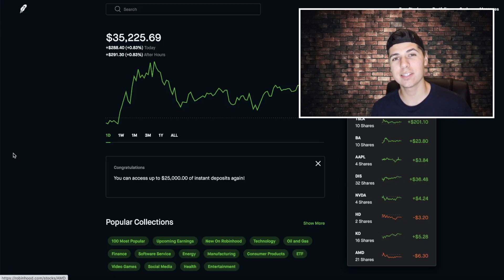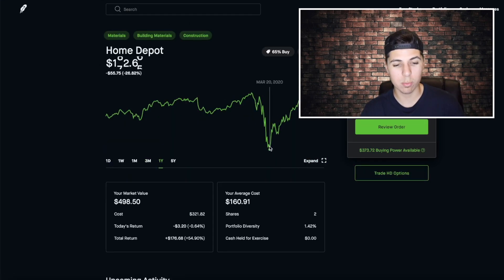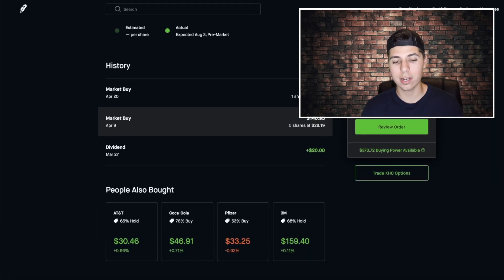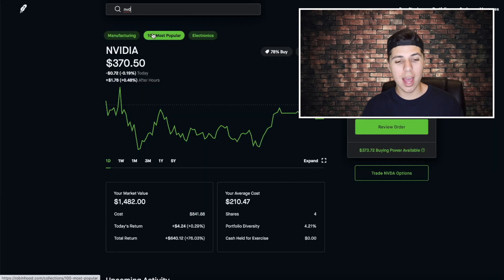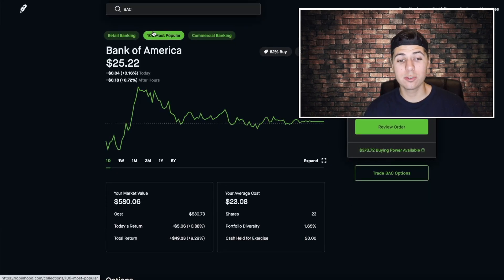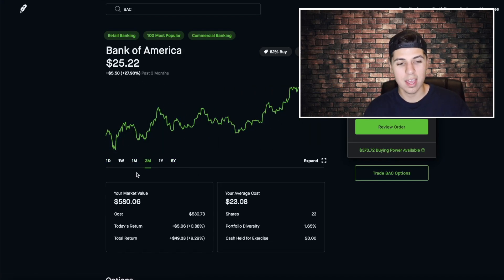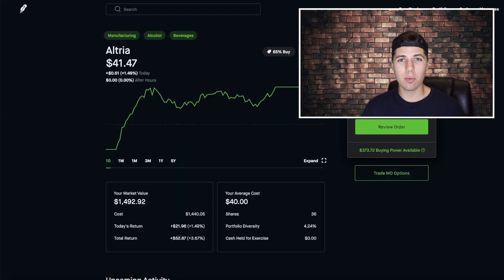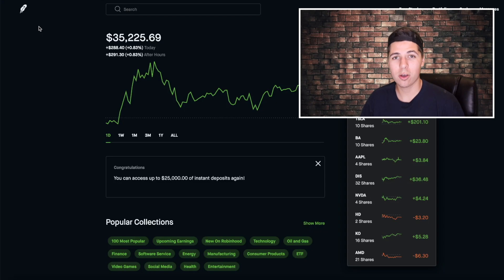My June Dividend Payouts on Robinhood!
In this video I show you what stocks payed me a grand total of 28.38 in my Robinhood portfolio! I trade both options and stocks on Robinhood, so the money I make off the Option trades I use to buy more Dividend Stocks! We got payed from Kraft Foods Nvidia, Home Depot, Bank of America, and more!

Click here for a free stock when you sign up for Robinhood

TURN ON MY POST NOTIFICATIONS SO YOU NEVER MISS AN UPLOAD